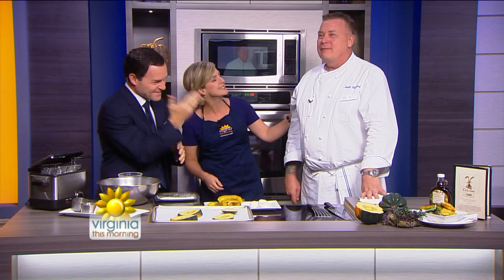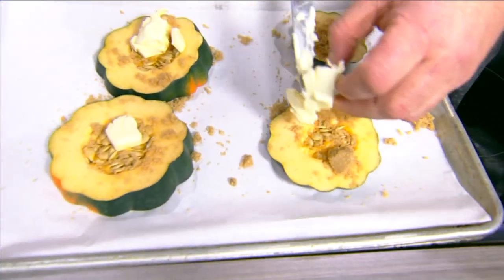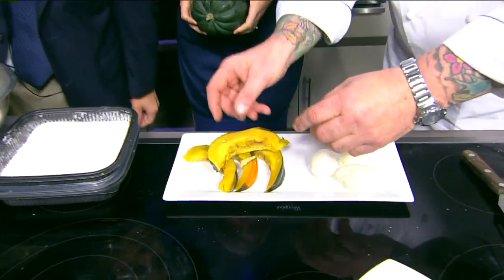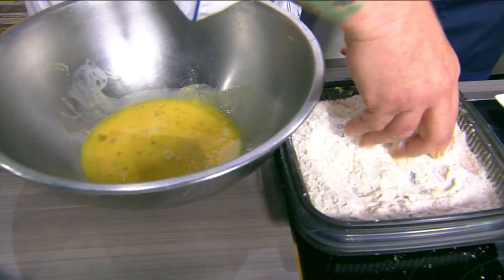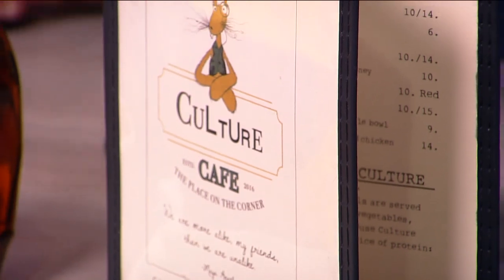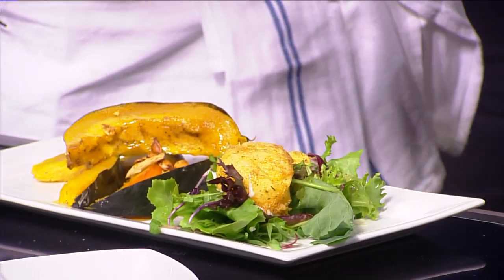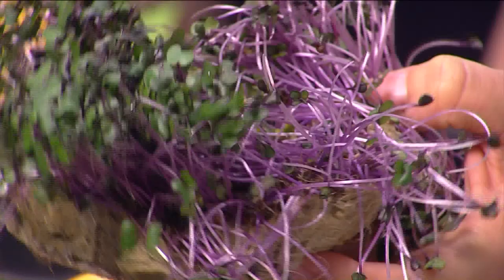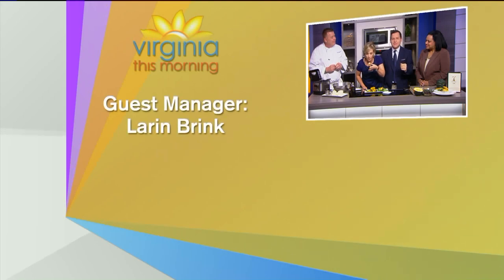Chef Scott Hoyland of the Culture Cafe